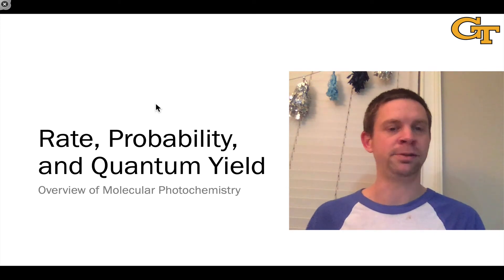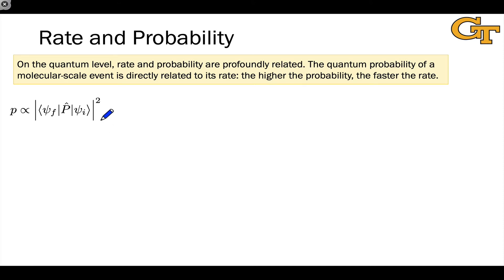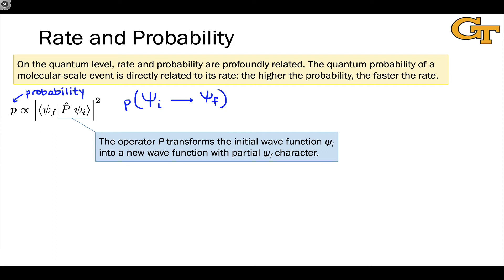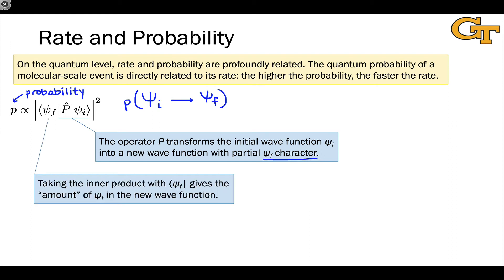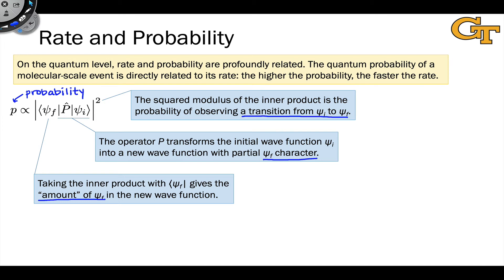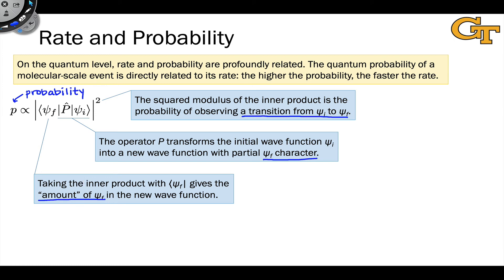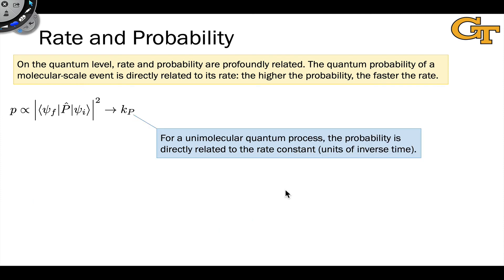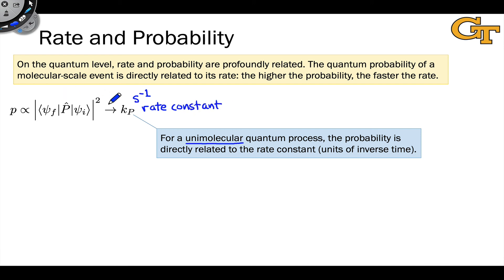1.8 Rate and Probability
00:00 Introduction and "Runner's Choice" Analogy
02:12 Quantum-mechanical Matrix Elements and Transition Probability
04:58 Quantum Intuition
07:05 Connecting Transition Probability to Rate